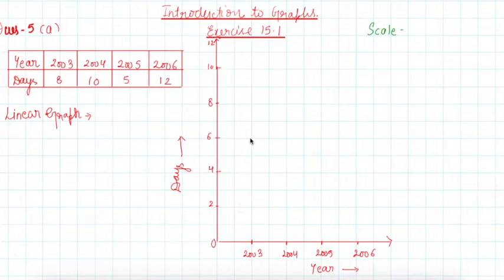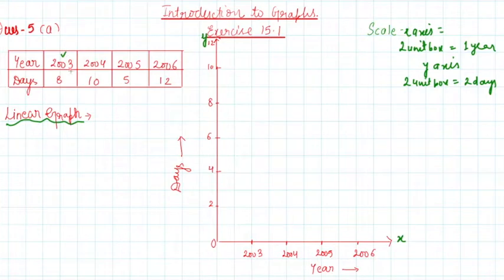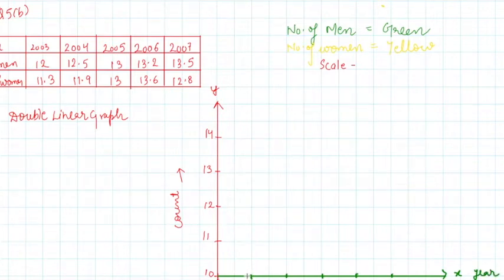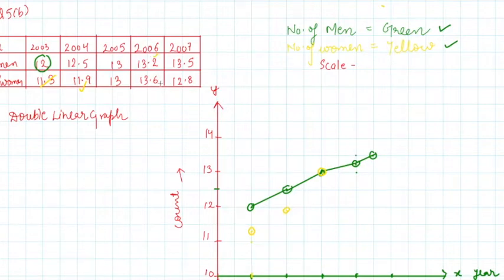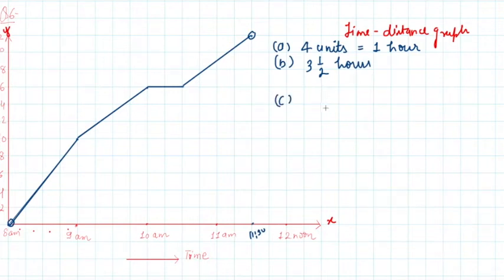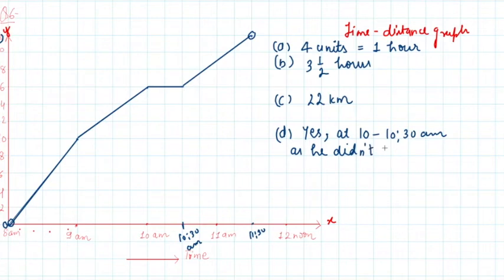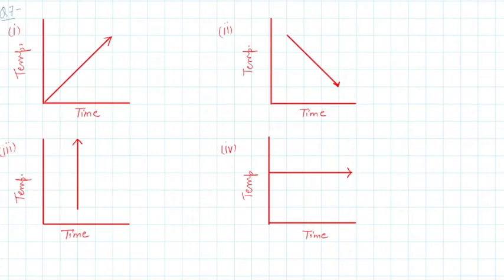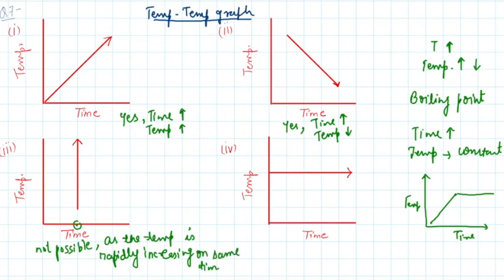Exercise 15.1-Question 5,6 & 7 -INTRODUCTION TO GRAPHS (PART 4)-NCERT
INTRODUCTION TO GRAPHS (NCERT) -Exercise 15.1(PART 3)
Complete, stepwise solution with explanation Question 5,6 & 7